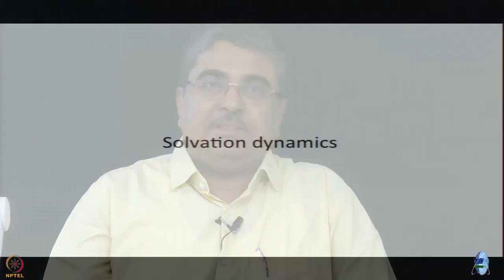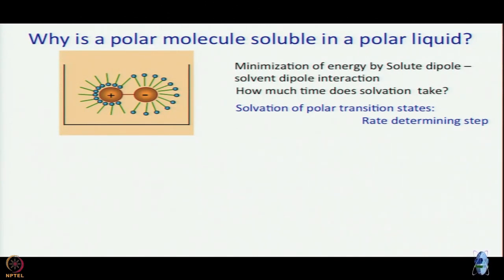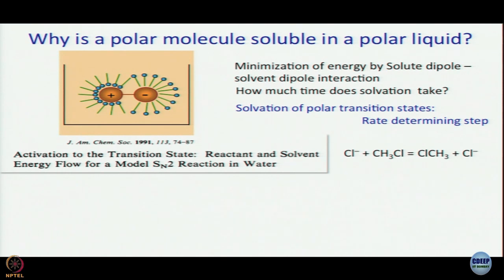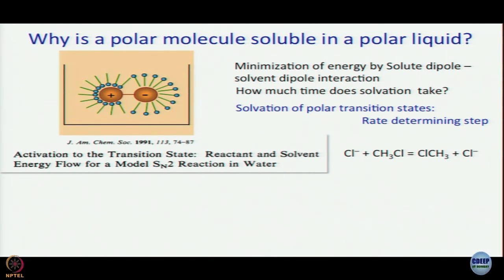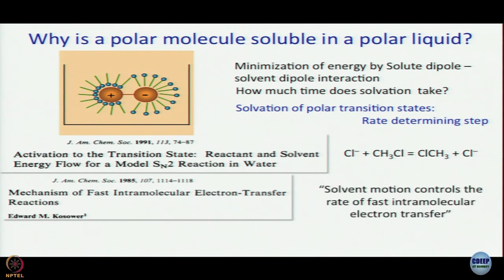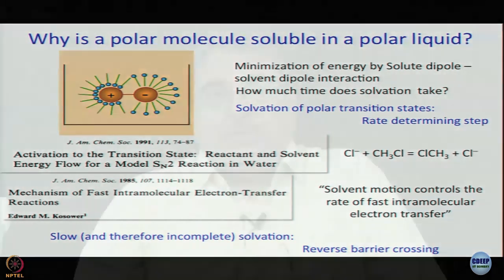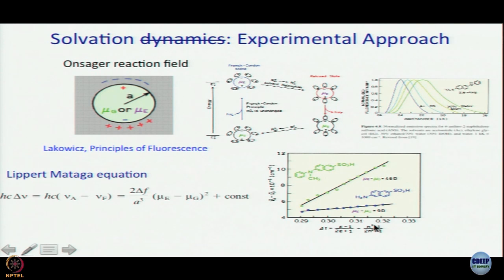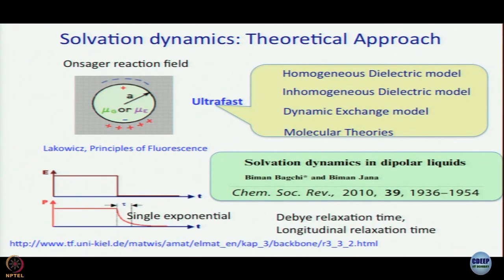Week 9- Lecture 48 : Solvation dynamics-Part 1